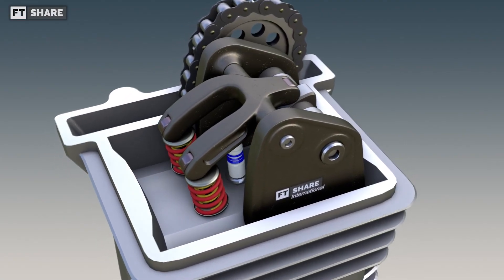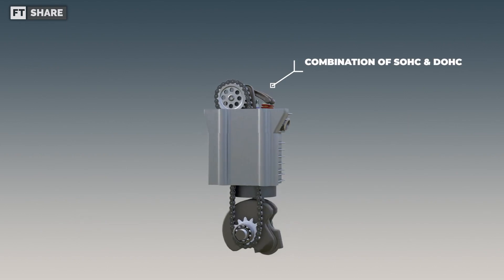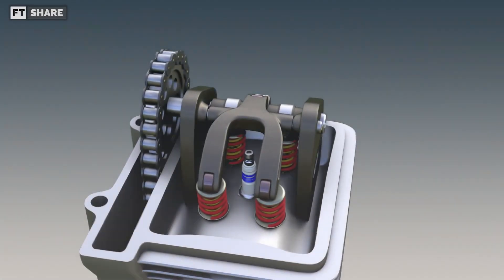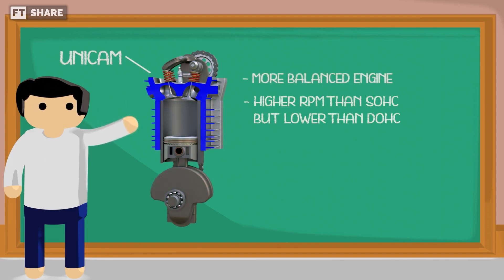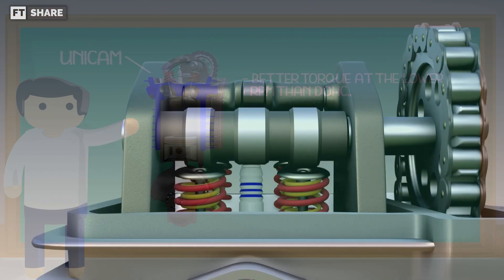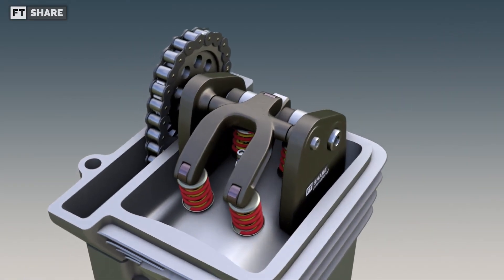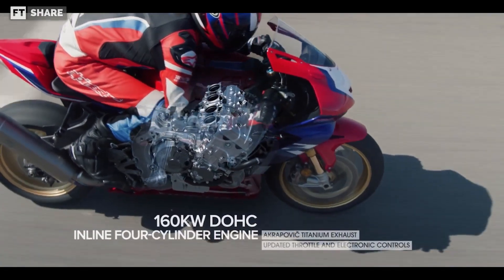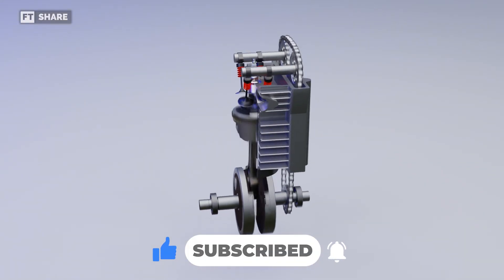Perfect Combination Of DOHC & SOHC?? | UNICAM